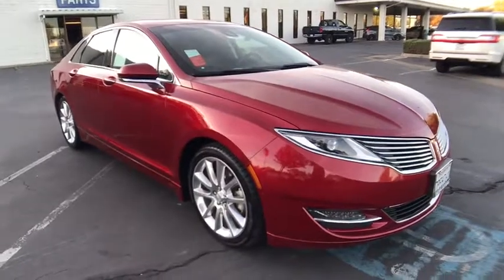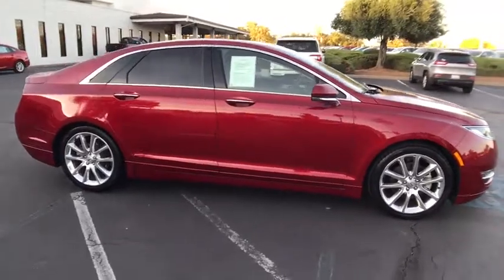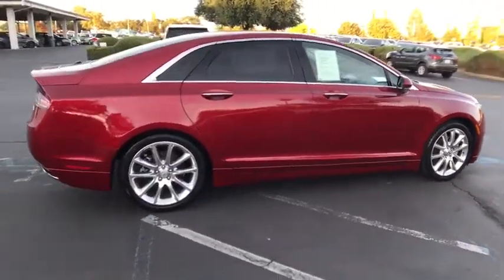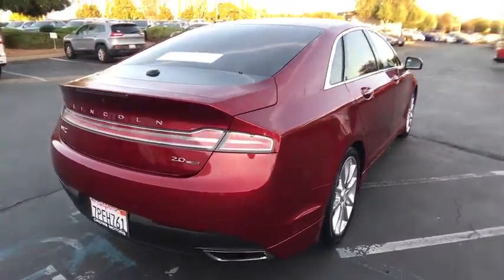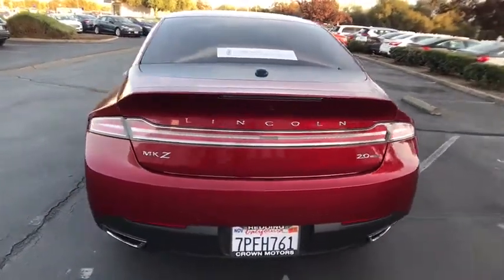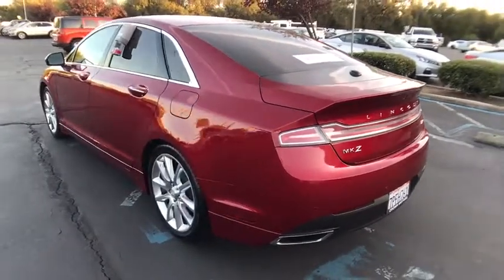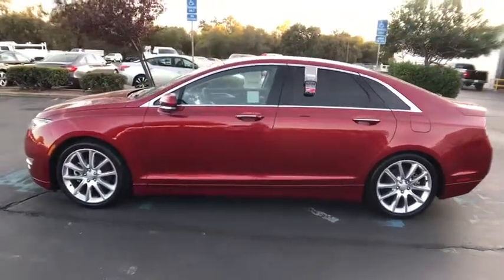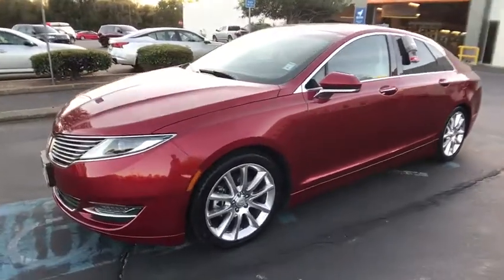2016 LINCOLN MKZ Redding, Eureka, Red Bluff, Northern California, Sacramento, CA 129023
Used 2016 LINCOLN MKZ available in Redding, California at Crown Motors Redding. Servicing the Eureka, Red Bluff, Northern California, Sacramento, CA area.
2016 LINCOLN MKZ  - Stock#: 129023 - VIN#: 3LN6L2G91GR609332